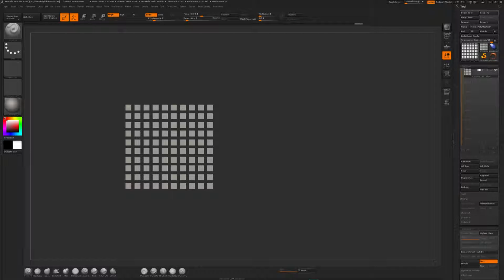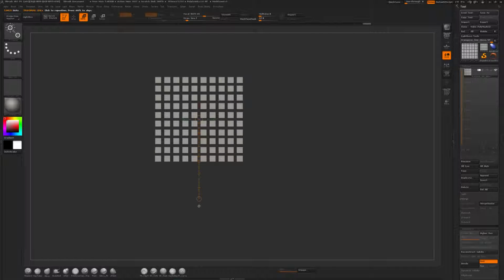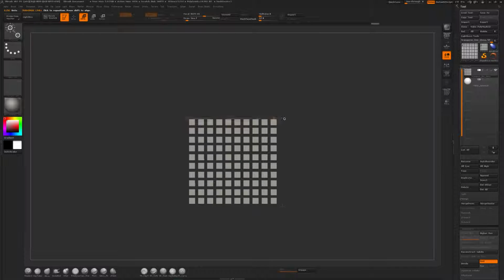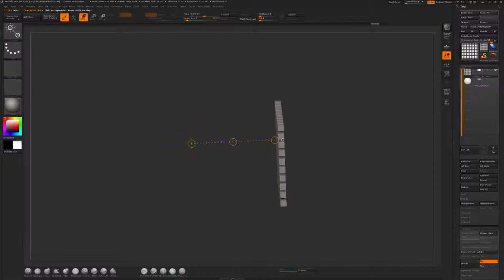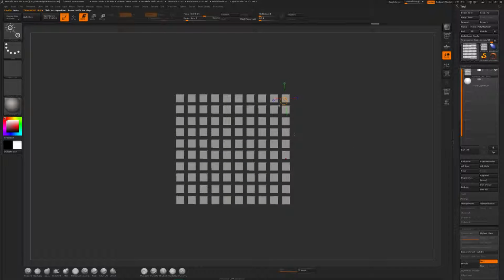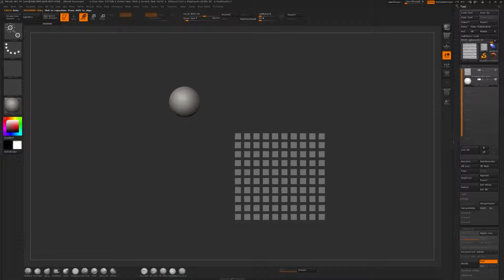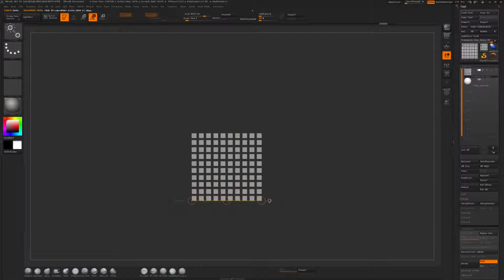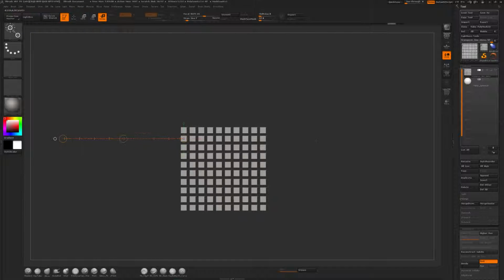Basics of the Transpose Line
This video covers the basic of using the transpose line in ZBrush.